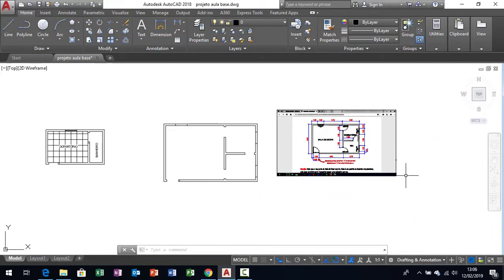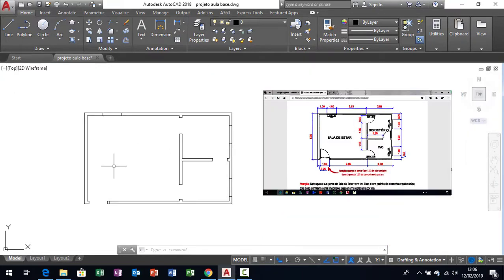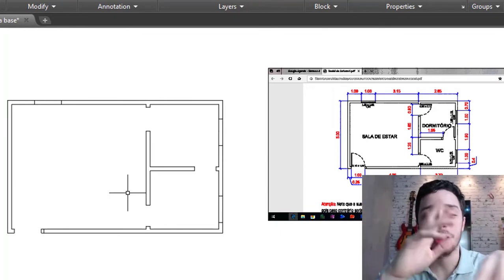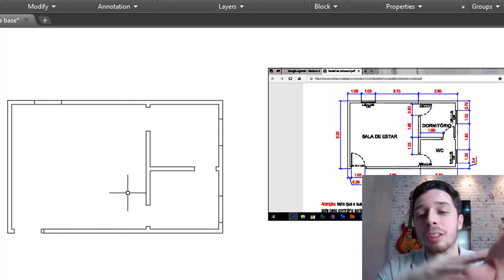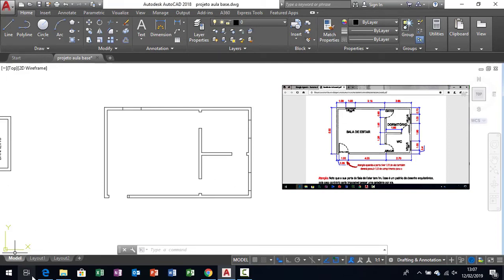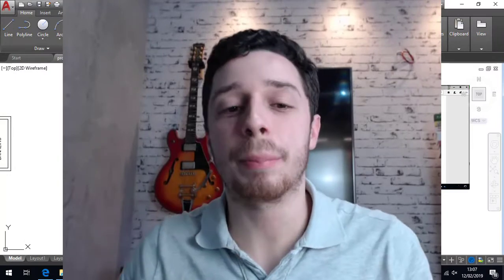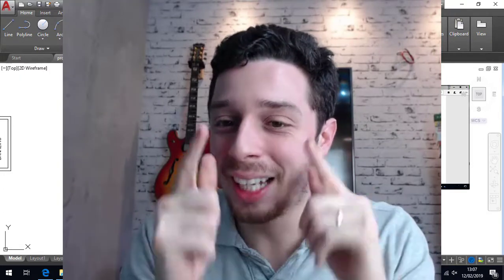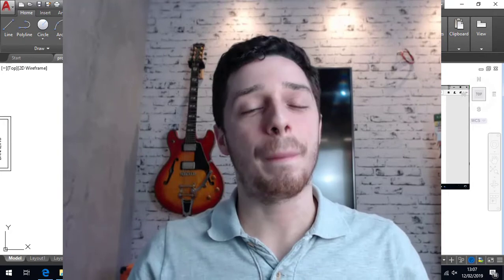25 - Curso de AutoCAD (Básico) - Exercício- Desenvolvendo o Projeto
Inicie nosso curso gratuito agora!